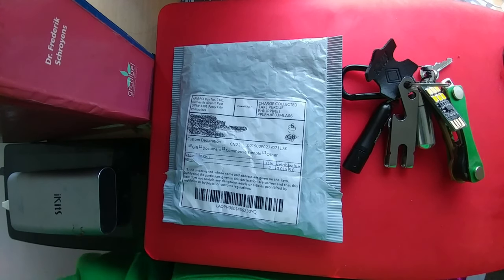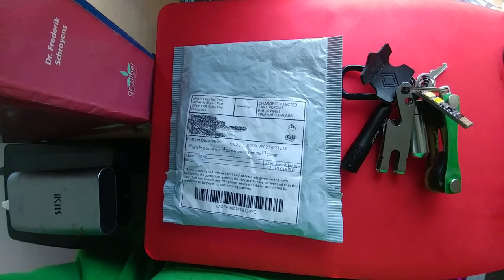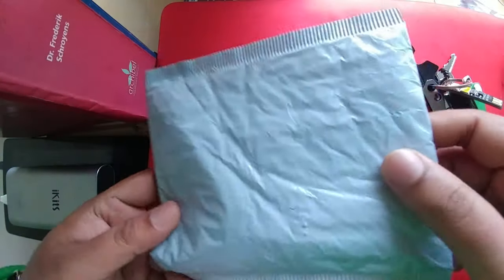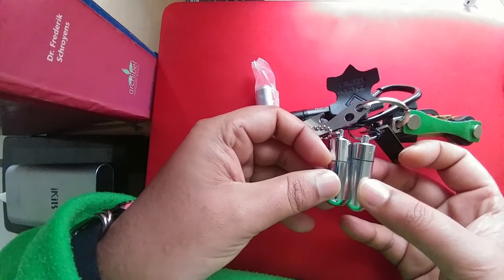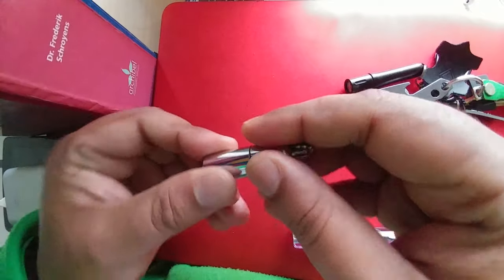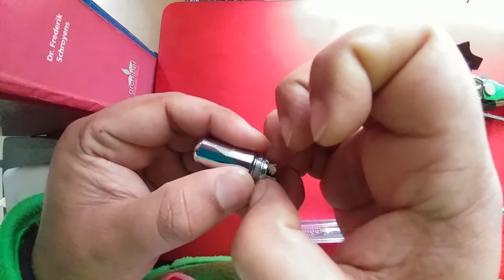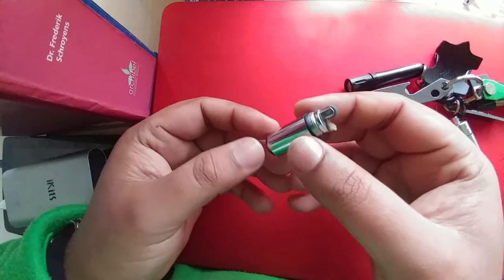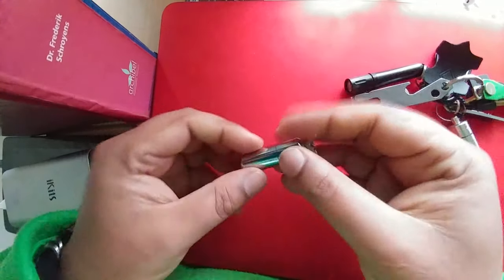Mini Kerosene Lighter Keychain Unboxing & Test